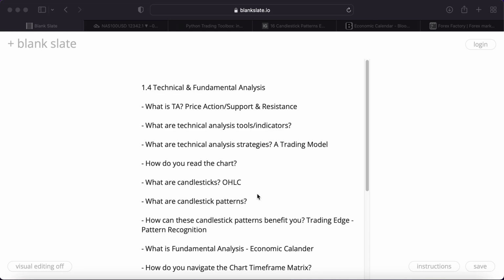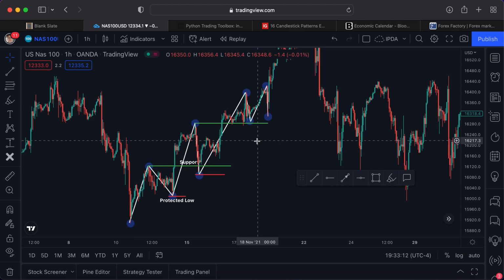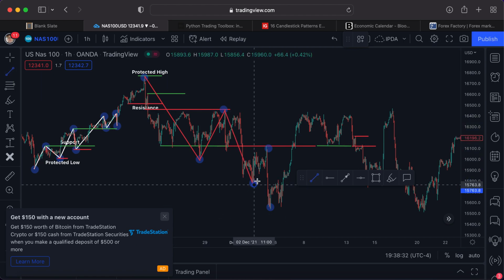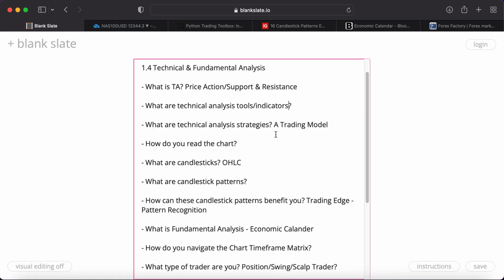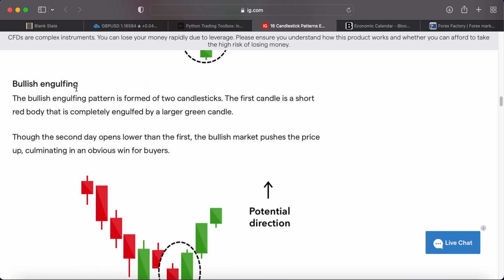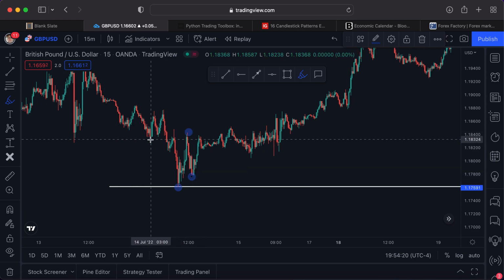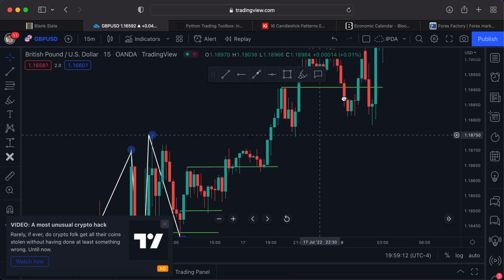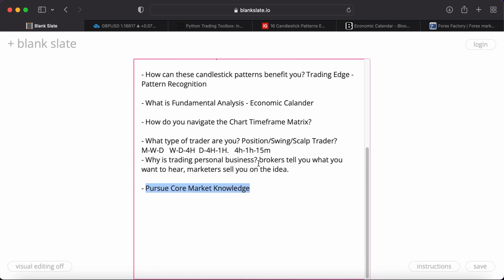Technical & Fundamental Analysis - Section 1.4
In this video, we get an overview of some tools we use to profit from the market. This will give you exposure to the many aspects of trading in the markets!